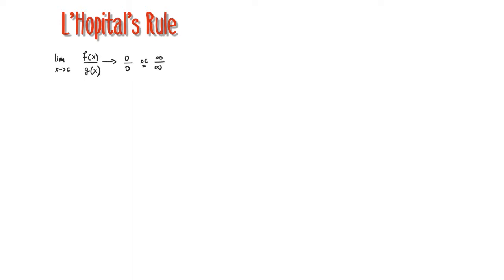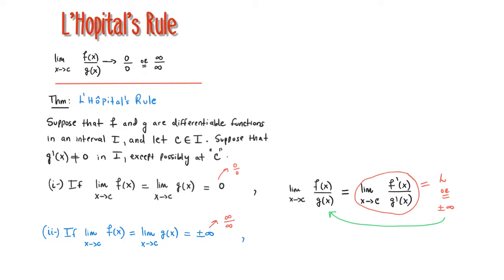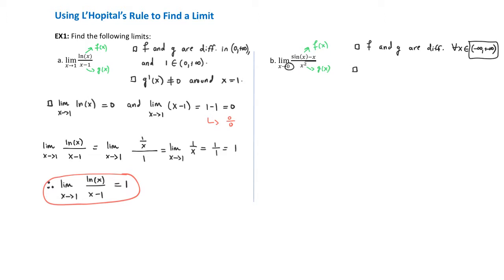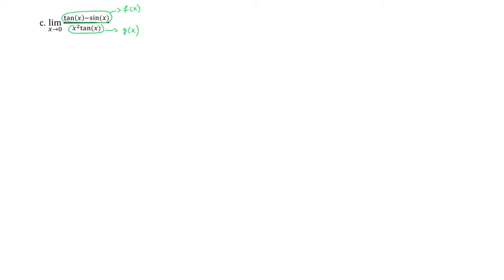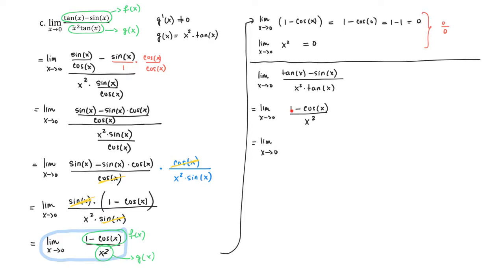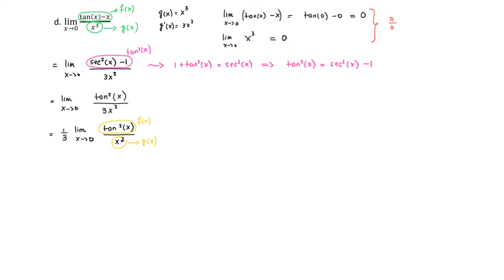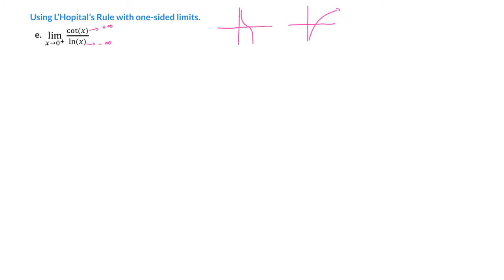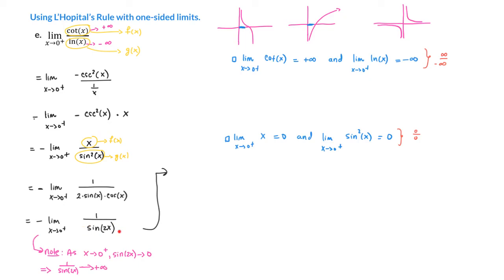L'Hopital's Rule - Introduction